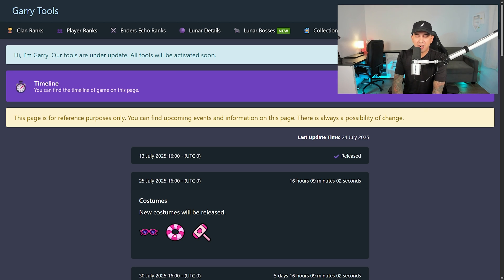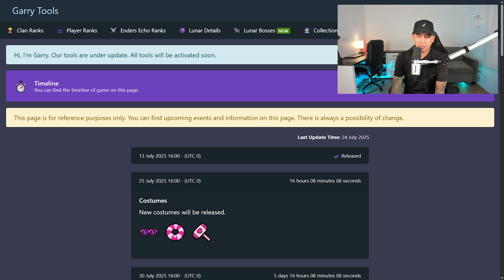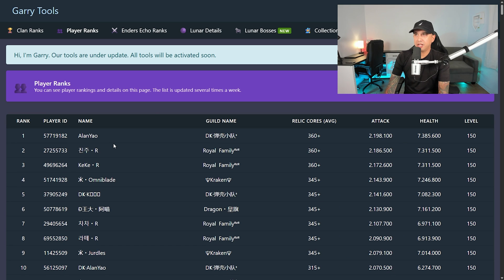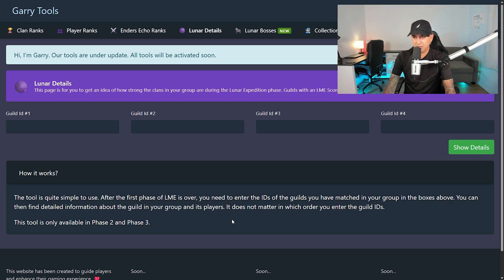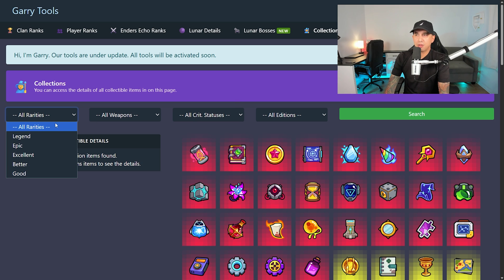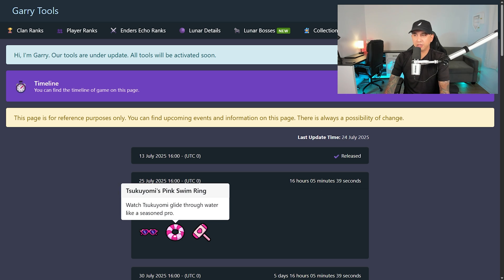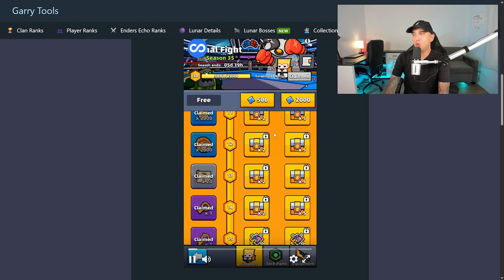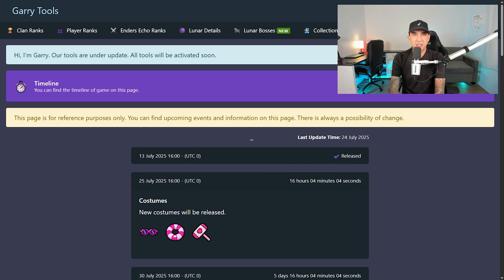BOTBENSON IS BACK… Kind Of! GarryTools Is the New Site for Survivor.io Leaks, Tools, and More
Botbenson is back… sort of. In this video, I talk about GarryTools, the new website that’s continuing the work Botbenson started for Survivor.io players. It includes tools for clan ranks, player stats, lunar event info, leak timelines, and more.

I go over the main features of GarryTools, show how to use the site, and explain what’s available now and what’s coming soon. If you relied on Botbenson before, this is the new place to check out.